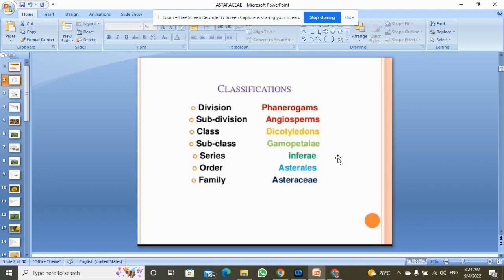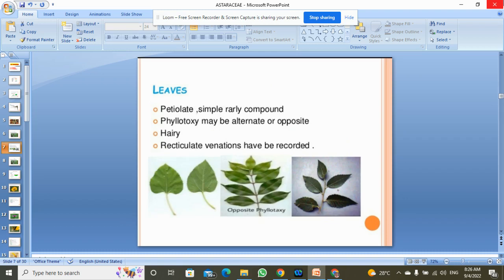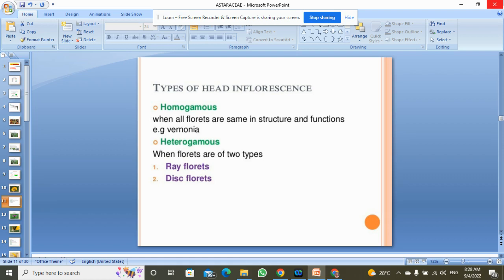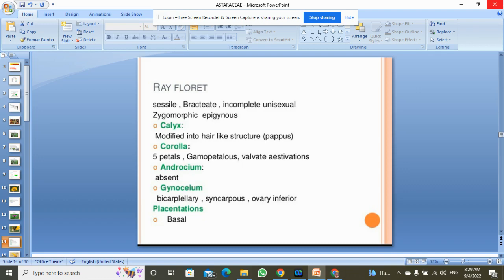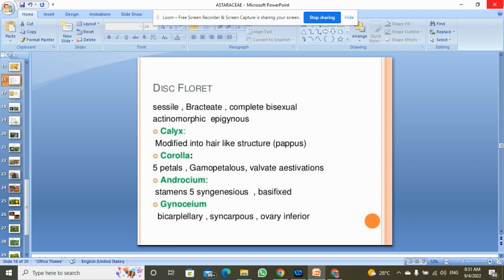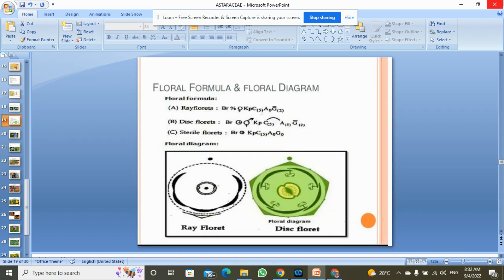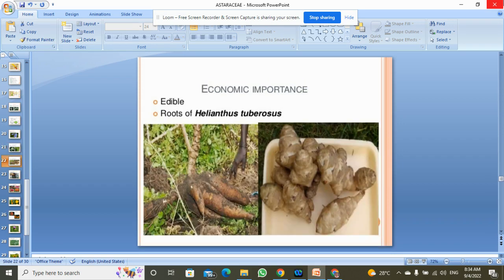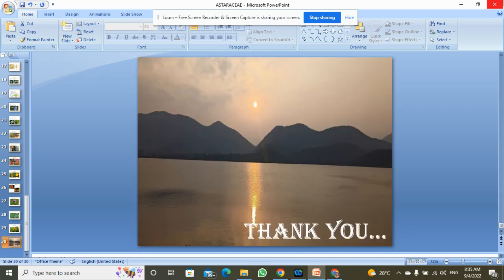Loom Free Screen & Video Recording Software Loom 4 September 2022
Vedeo lesson of the family Asteraceae.
It is a Diocot gamopetalous family. It is The largest family amon the dicot angiospermic families.